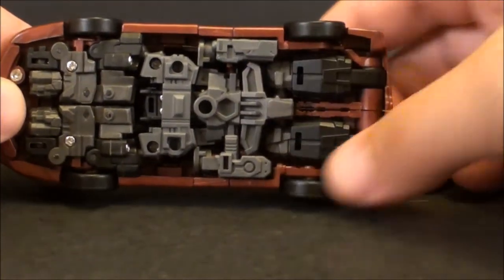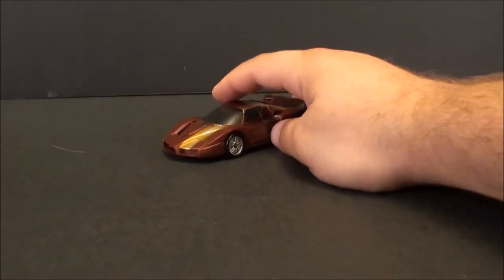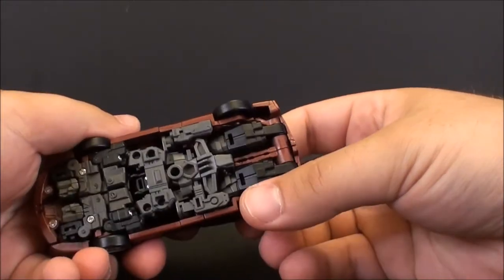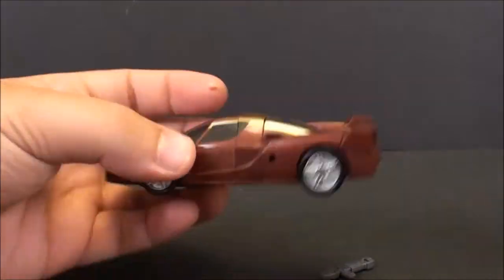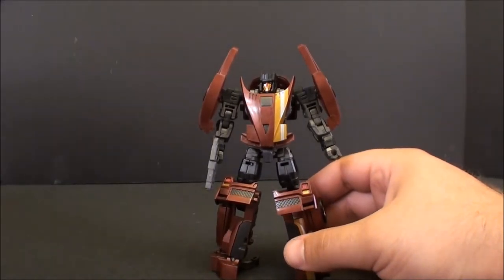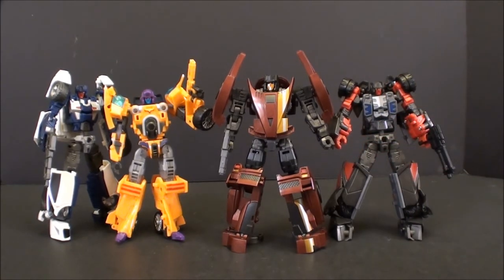T2RX6 Reviews: Fans Project CA-12 Last Chance (aka Dead End)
Tune in every week for Good Morning Cybertron!
Or on Itunes and Podomatic!